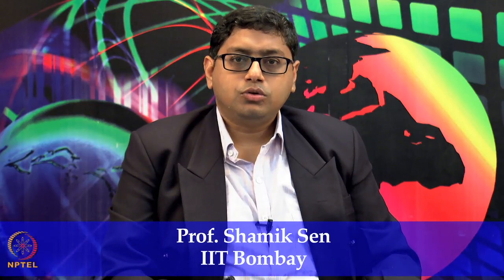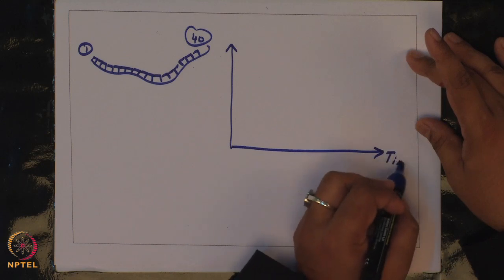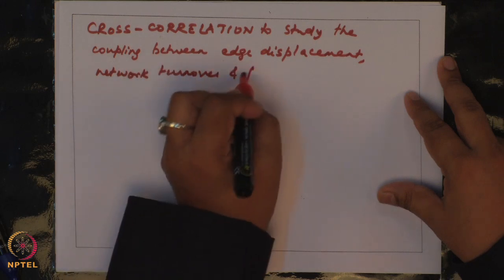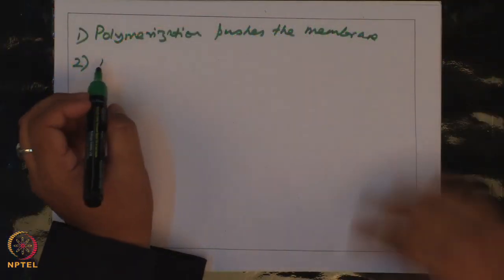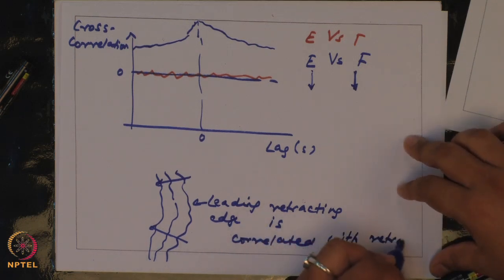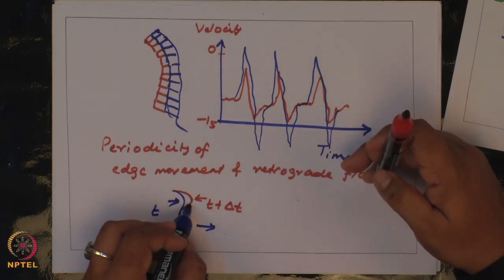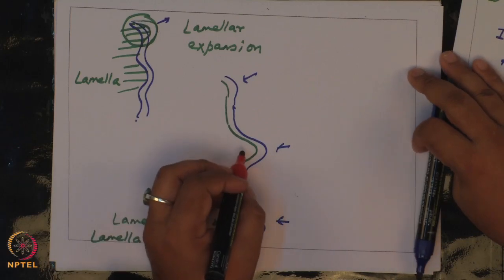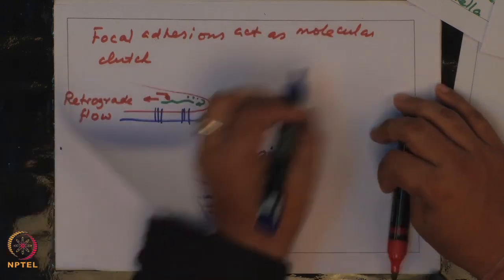Actin Dynamics during Mesenchymal Migration